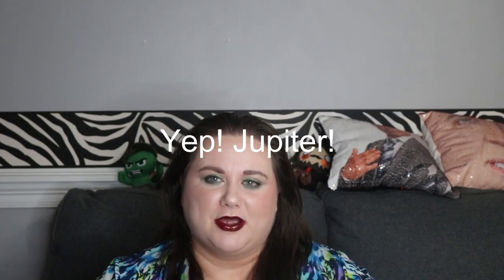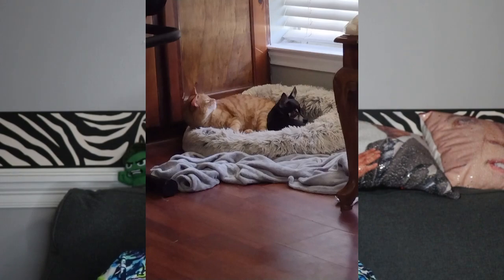It's Panning Cats and Dogs Project Pan Update #7/ PANtastic Ladies Collab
Prompts:
1. Best of Breed: Tell us about your pet. (Past or present. Doesn’t have to be a dog or cat.)  Can do this prompt once, or one time for each of your favorite pets.
2. Shitzu/Maltese: Something small that has a big impact (pigment, highlighter, etc)
3. Maine Coon: Item with the largest amount of product in any category of your choice.
4. Ball/Toys: Something that always rolls away (lippie, mascara, liner, etc)
5. Labrador/Golden Retriever (Hunting Dogs): A product you had to hunt down/was hard to find.
6. Siamese (Loudest Purrs): Product that makes you purr with delight.
7. German Shepherd (Guard Dog): Protector. An item that protects your makeup (spf, primer, setting spray, powder, etc.)
8. Cats: A product you are so tired of, you wish a cat would knock it off the counter.
9. Chihuahua: A product the beauty community won’t stop yapping about.
10. Ragdoll (Known for their blue eyes)- Blue product (name, product, packaging etc).
11. Border Collie (Highly Intelligent): Something that doesn’t require any skill to use.
12. ID Tags: Product that starts with the first letter of your name.
13. Pug: Item with cute packaging.
14. Beagle (Scent Hound): Scented Item.
15. Domestic Shorthair (Most popular breed of cat): Item from your largest category.
16. Rottweiler: A product you were scared of at first, but fell in love with.
17. Shar Pei: Skincare product that combats wrinkles.
18. Boxer: Items still in the box/packaging.
19. Long-haired Cat: Favorite hair product.
20. English Mastiff: Something with extremely bulky packaging.
21. Cat Nip: An item that makes you lose your mind!
22. Corgi (butt wiggles): A gel product or something that jiggles.
23. Tuna: Food themed item (name, packaging etc)
24. St Bernard: Something that rescues your makeup look (setting spray, powder, topper, etc).
25. Munchkin Cat (Child-like their entire lives): Something with childlike packaging (Hello Kitty etc)
26. Pit Bull: Product or brand that you like/love, but it has a bad reputation or negative reviews.
27. Persian Cat (Royalty of Cat Breeds): Product that makes you feel like royalty.
28. Service/Emotional Support Animal: Loyal. A product that never lets you down.
29. Bichon Frise (Hypoallergenic): A “clean” makeup or skincare product.
30. Treats: Something you purchased specifically to “treat yourself”.
31. Poodle: A product that makes you feel high maintenance. A bougie item in your collection.
32. Cat Tree: Item with asymmetrical packaging or stackable products.
33. Pomeranian (Always seem to be smiling): A lip product.
34. Grooming: A product you use in the bath or shower.
35. German Shorthaired Pointer: A product that never ends…it goes and goes and goes.
36. Scratching Post: Any nail product (polish, cuticle oil, etc).
37. Dalmatian: Use any product 101 times - OR- use an item with black and white packaging.
38. Ziggy (Dirty Dirty): Something with a sex theme.
39. Scooby Doo: Mystery Item- item that came in a mystery bag or item you’ve never tried before.
40. Sphynx (Hairless Cat): Favorite skincare product.
41. Mutt- A Product you have to mix with something else to use.
42. Does NOT have to be financial. They are always needing the following items: Unopened food and treats.
Collars, leashes, harnesses. Sturdy toys for dogs (Kongs etc).
Cat toys. Sheets, blankets, towels. Paper towels, garbage bags, spray bottles, zip lock bags, rubber gloves, Dawn.
Office supplies: pens, sharpies, printer paper, lined notebooks      Metal crates or carriers. Shredded papers and Newspapers.